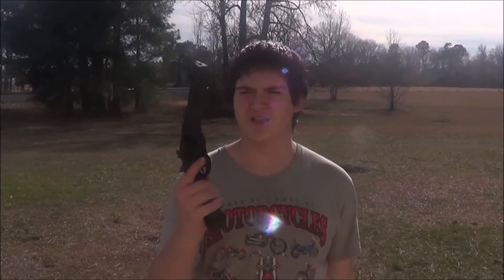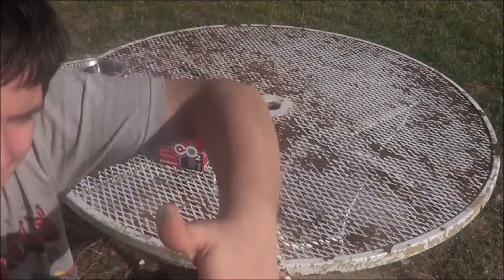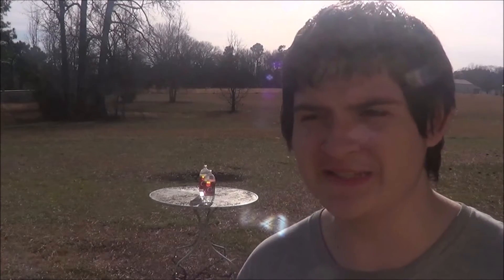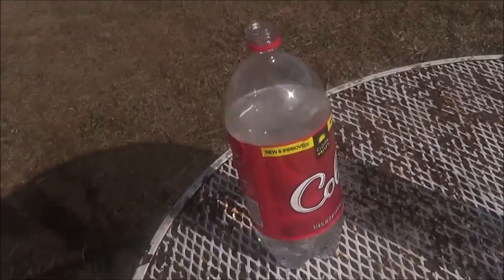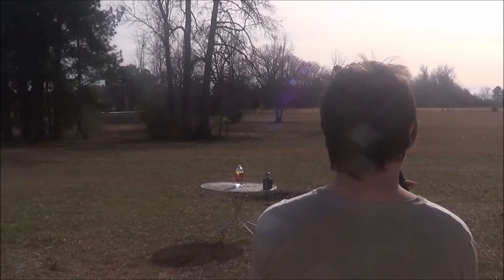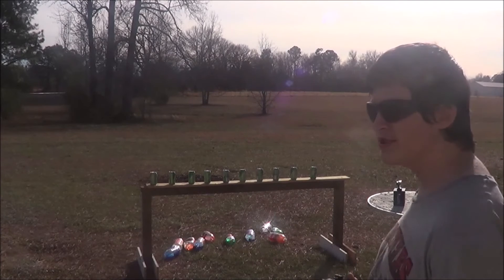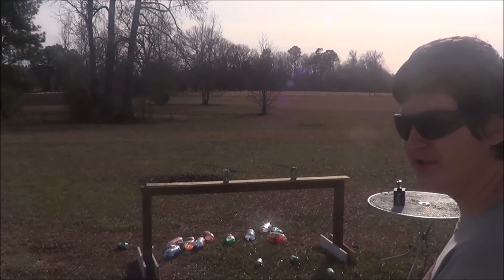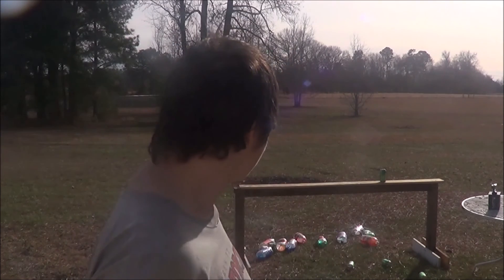Crosman Vigilante - Shooting Review!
The Crosman Vigilante cost $59.99 at Crosman.com if you plan on getting it here's a The Vigilante runs on one 12 gram Co2 cartridge and fires .177 caliber lead pellets, it has a 10 rotary magazine, it has a button on the top of the gun to access the magazine, the Vigilante is 11 and a half inches long, 6 and a half inches tall, and from the back of the grip to the trigger is 4 and a quarter inch long. The gun does shoot pretty high when your shooting from 20 feet away it will hit somewhere around 4 inches high, you might have noticed that I was hitting the top of the cans a lot.